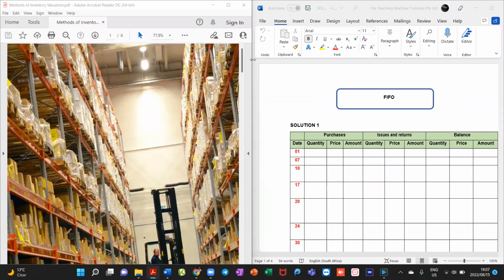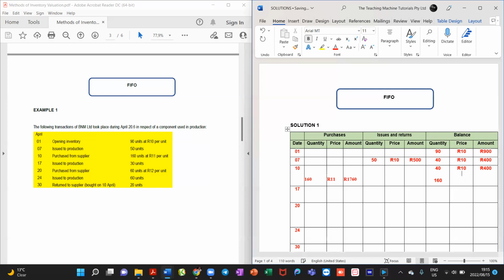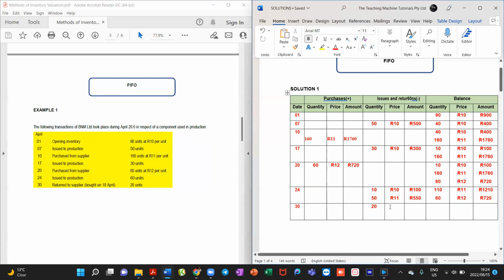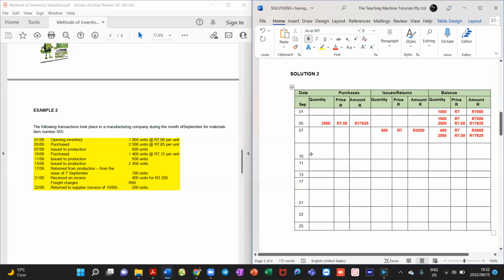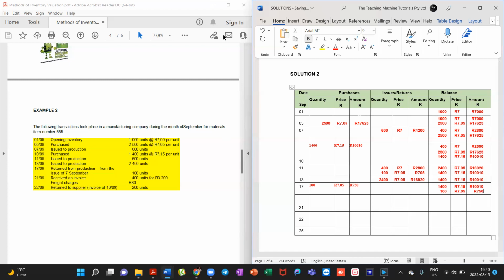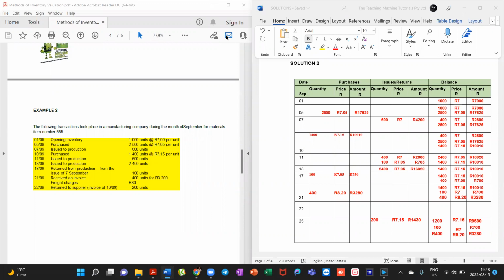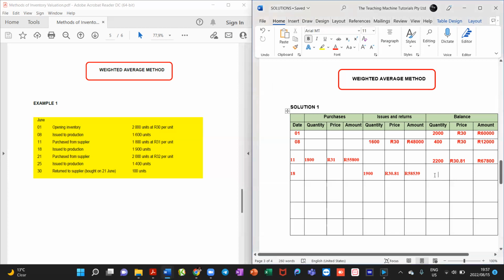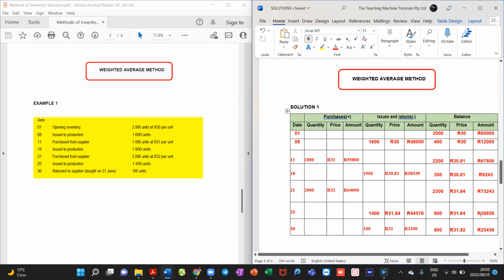FIFO vs Weighted Average Method